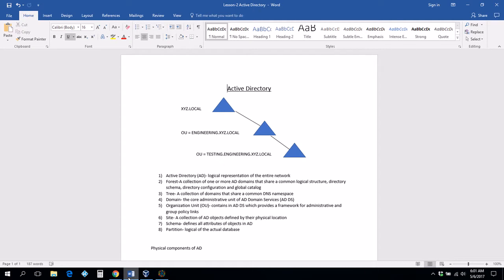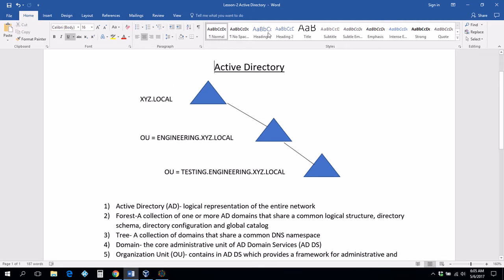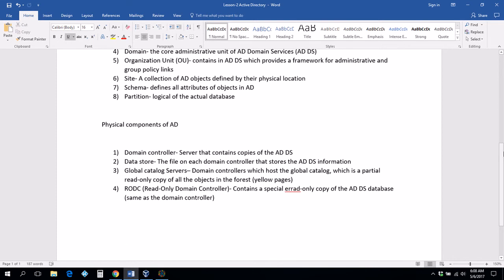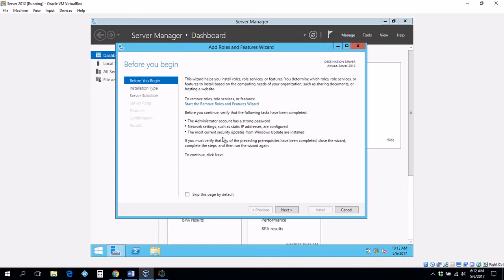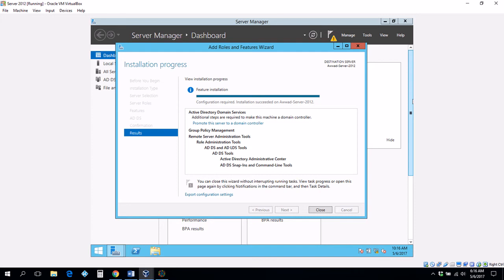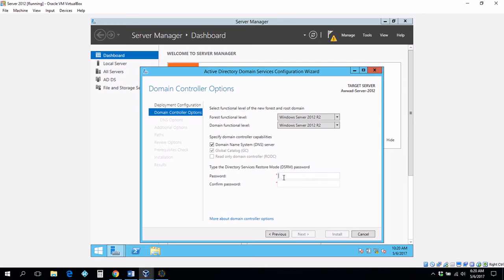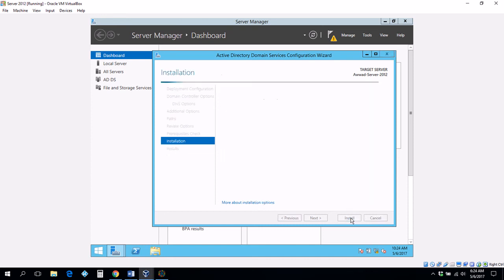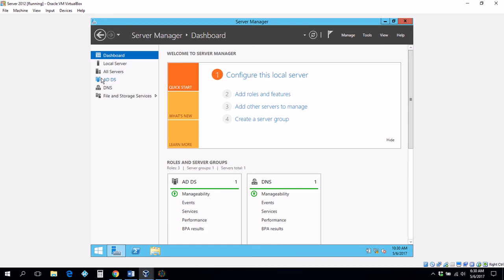Server 2012 Chap2- Active Directory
Server 2012  Active Directory